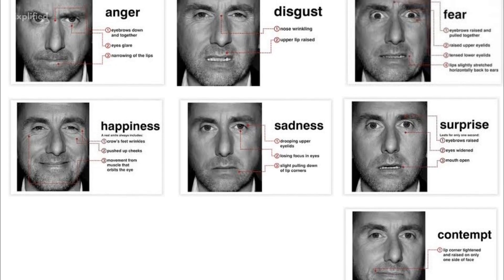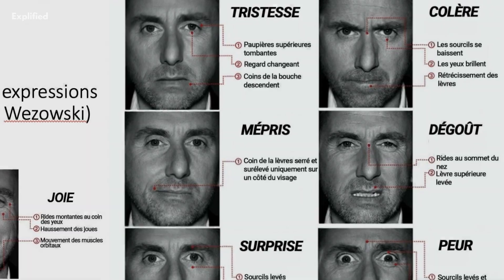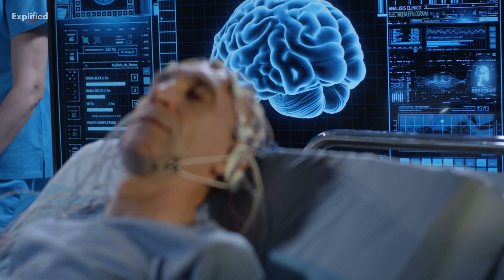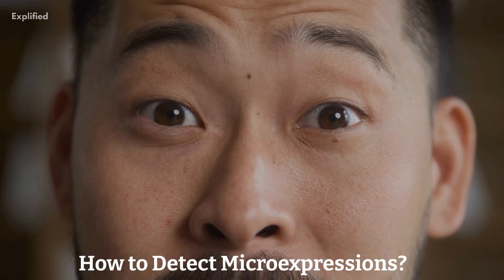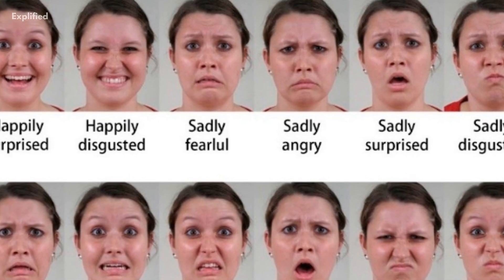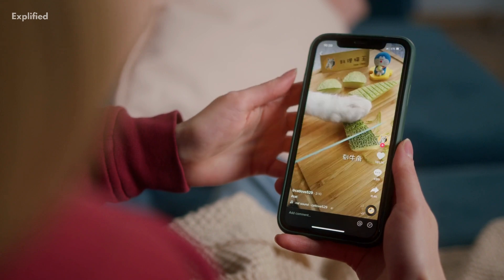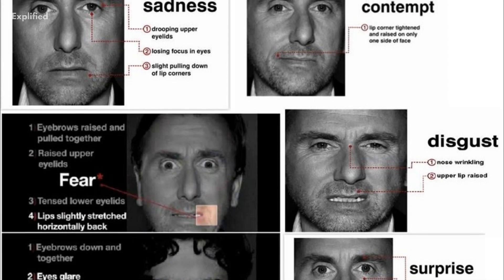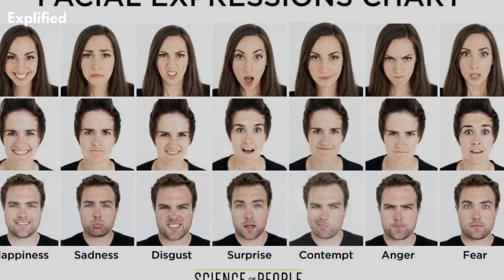Whare are Microexpressions: Understanding Nonverbal Communication Cues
Welcome to this video on micro expressions! These subtle facial expressions last only a fraction of a second but reveal our true emotions and intentions, even if we try to conceal them. Learn how micro expressions work, the seven universal expressions, and how to detect them. While they are useful in understanding others, keep in mind that they are not foolproof. Join us as we explore the fascinating world of micro expressions!

References and citations:

Here are some references related to micro expressions:

Ekman, P. (1992). An argument for basic emotions. Cognition & Emotion, 6(3-4), 169-200. doi: 10.1080/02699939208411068
Matsumoto, D., Hwang, H. S., & Frank, M. G. (2013). Nonverbal communication: Science and applications. Sage.
Porter, S., ten Brinke, L., & Wallace, B. (2012). Secrets and lies: involuntary leakage in deceptive facial expressions as a function of emotional intensity. Journal of Nonverbal Behavior, 36(1), 23-37. doi: 10.1007/s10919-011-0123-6